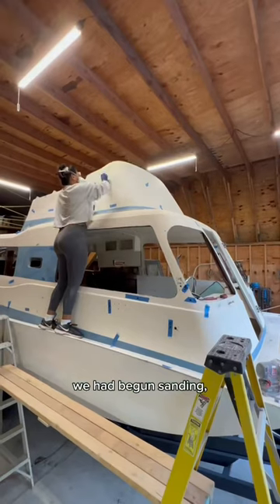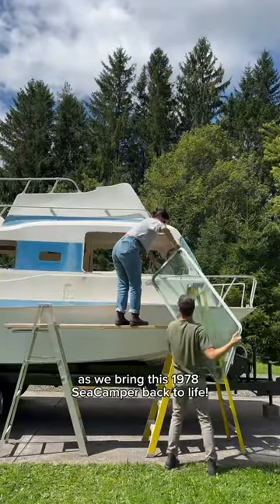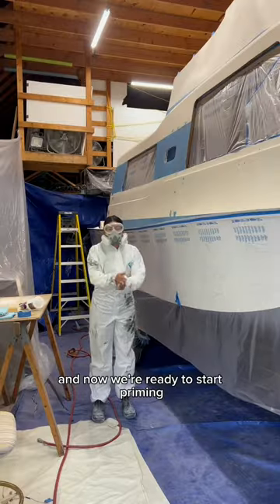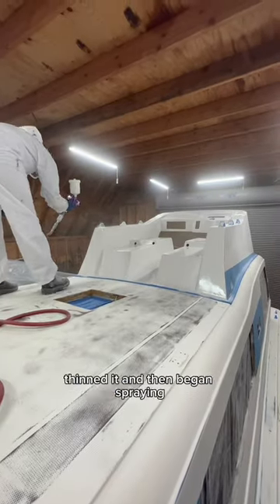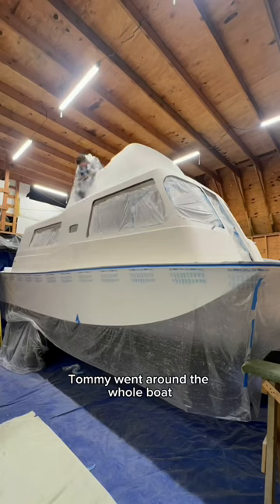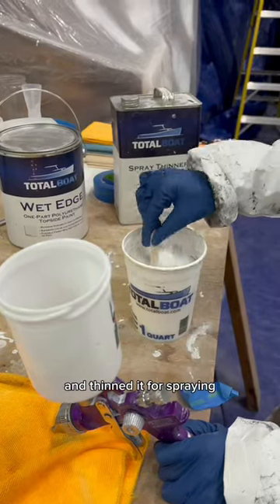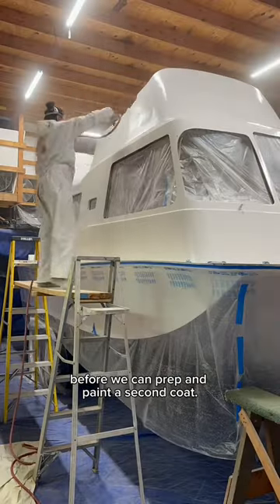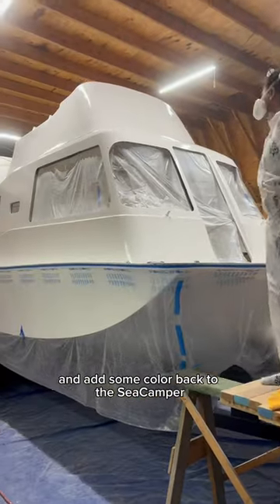Priming and Painting the topside of the SeaCamper!